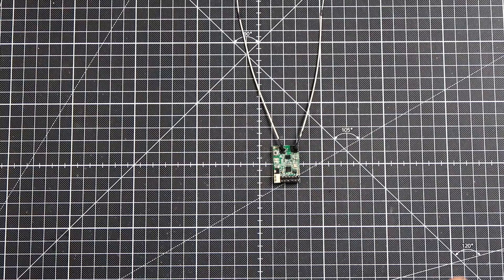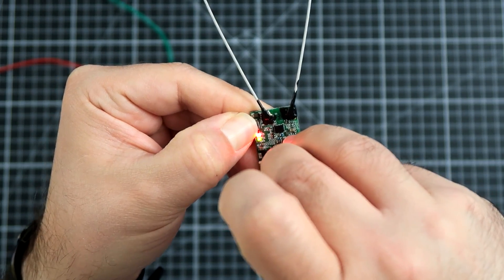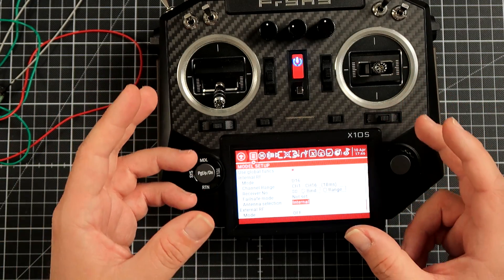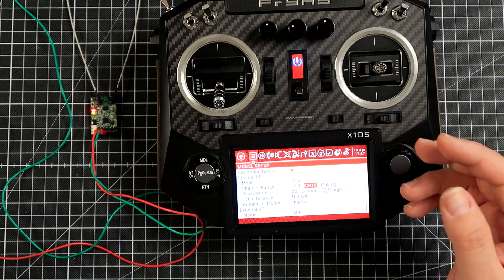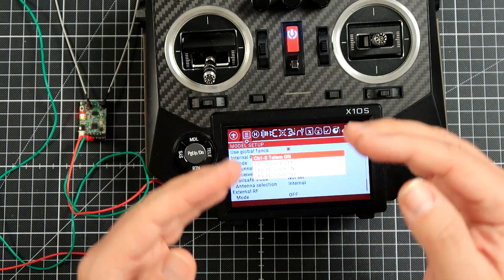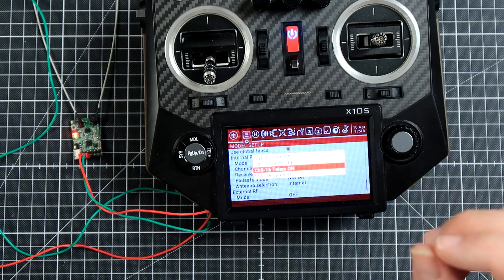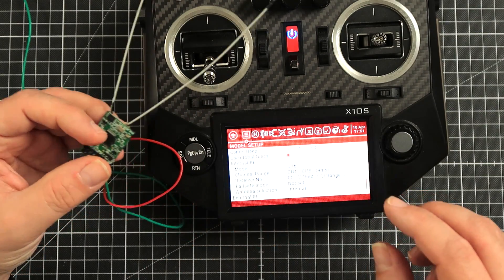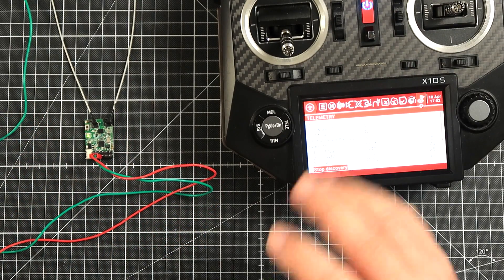How to bind FrSky receivers with OpenTX radios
I'd decided to start making "beginners" videos from time. After all, some of my viewers are not experts after all...
In today's "beginners" episodes: how to bind FrSky receivers with OpenTX radios. Almost all receivers: FrSky X8R, X4R, XSR, R-XSR, XM, XM+ but also "long-range" R series like R9, R9 Slim, R9 mini. With all the FrSky (and not only) OpenTX radios: Taranis X9D, Taranis Q7, X-Lite, Horus X10S, Horus X12 and so on... But also Jumper T16 or Nirvana.